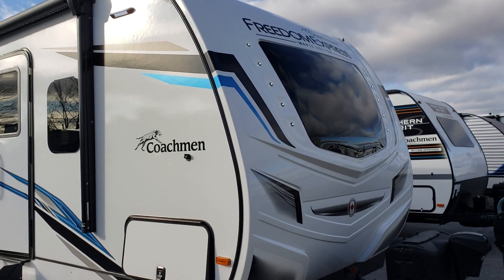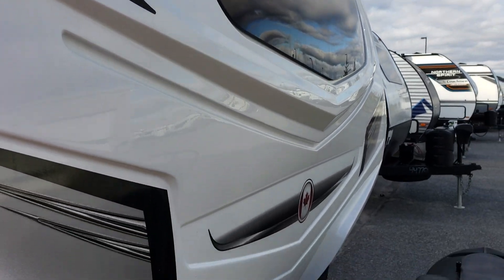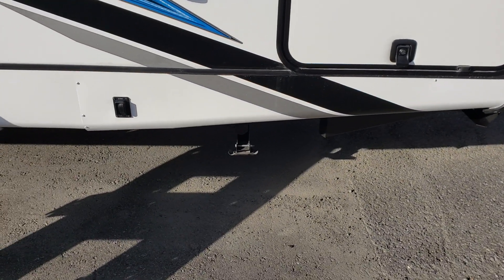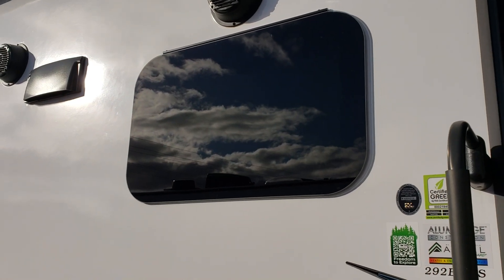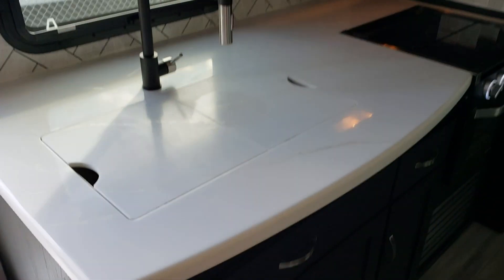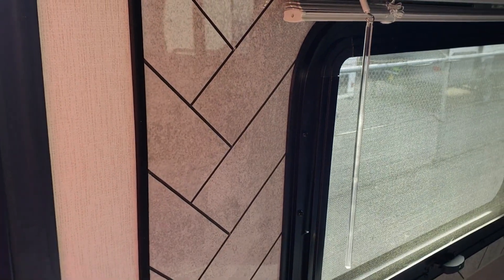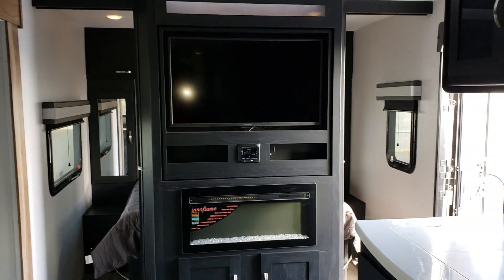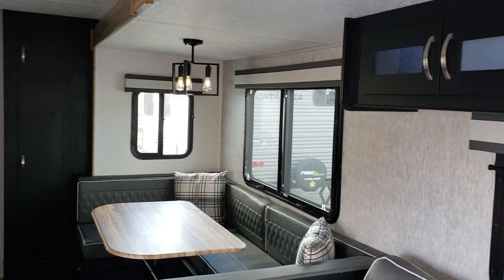What makes a Freedom Express Maple Leaf Edition a standout ? @ Ottawa's #1 Rv Dealer Primo Rv Center